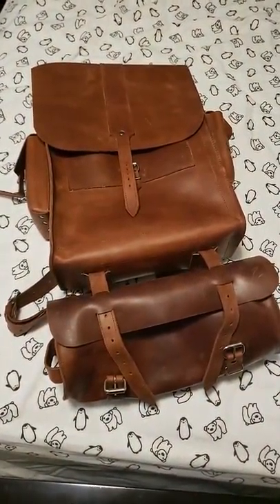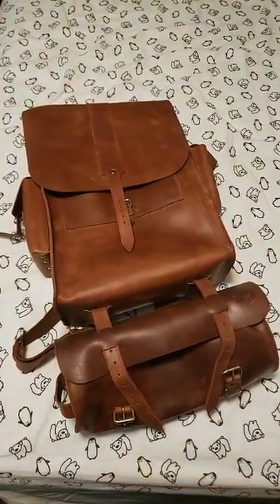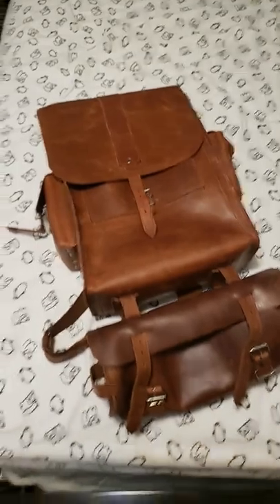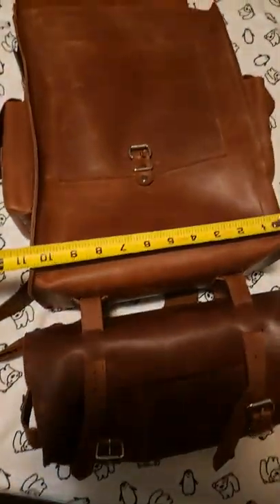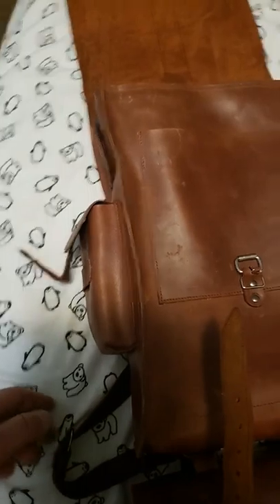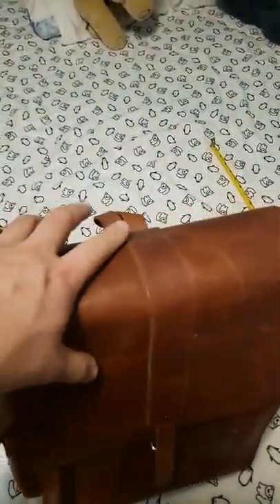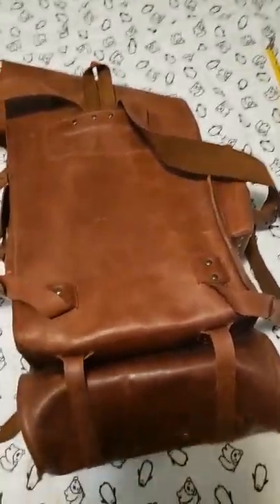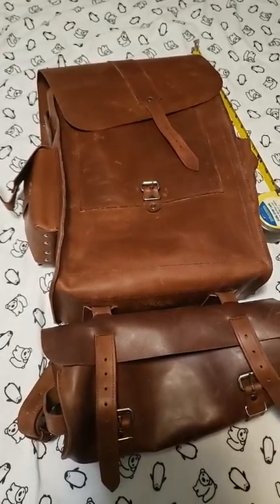A small, leather backpack that I forgot to add to my small backpack video. Made in Ukraine.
This is a small leather backpack that I have owned for 2 years now.

I forgot to show it when I posted the small backpacks that I have.

It has about 19L on the main compartment and I also ordered the cylinder storage on the bottom.

I use the cylinder der mainly for rain jackets, as I live near Seattle and need them, but I can also put other things in it.

I paid about $160 with shipping on this item on Etsy, but the price may be more now.